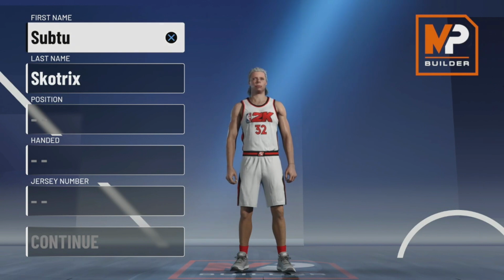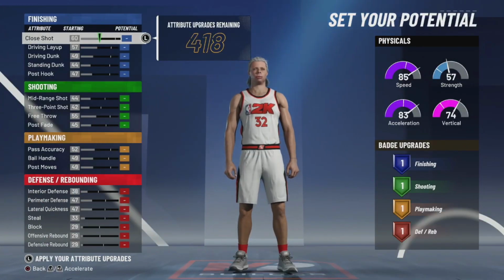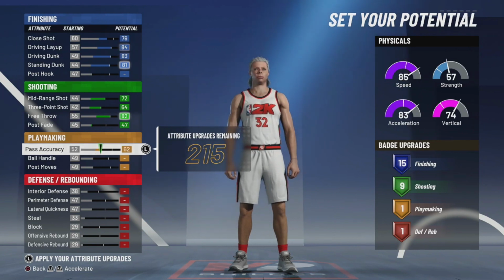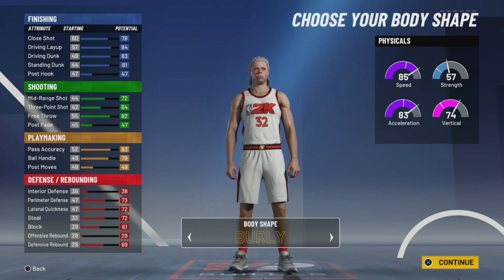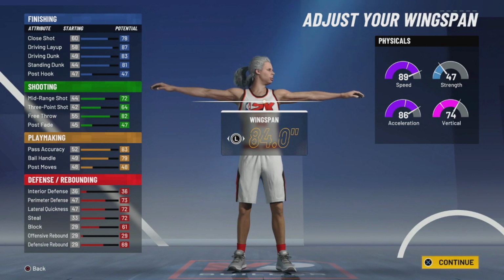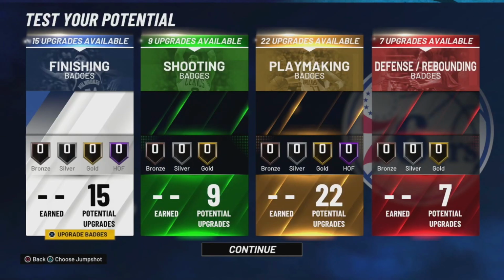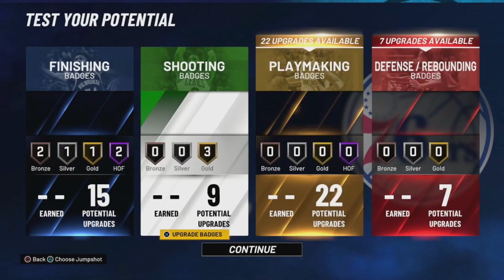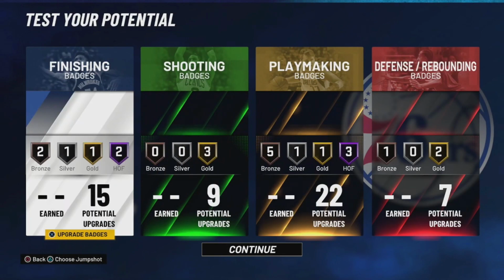*Current Gen* Best LeBron James Build 2k21!! Best Facilitating Finisher Build NBA 2k21 Current Gen!!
Today I show how to make the best LeBron James build in NBA 2k21 current gen!!! This is the best facilitating finisher build with good all around slashing , shooting , playmaking and defense!!! This build is a small forward and is compared to LeBron James but is also similar to players like Kevin Durant and Kawhi Leonard!!! If you're looking for the best LeBron James build for 2k21 current gen this is the video for you!!!